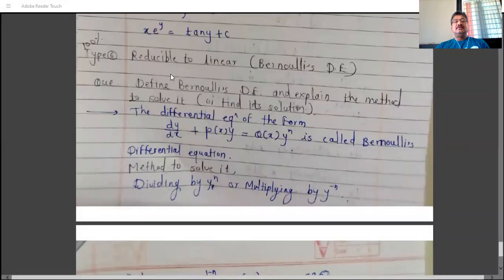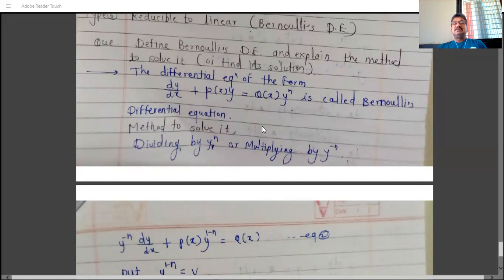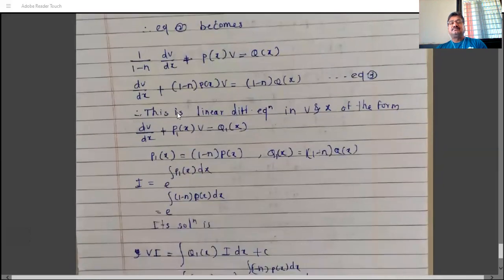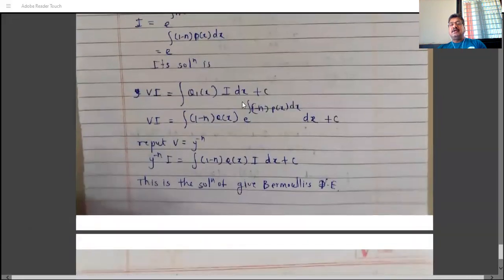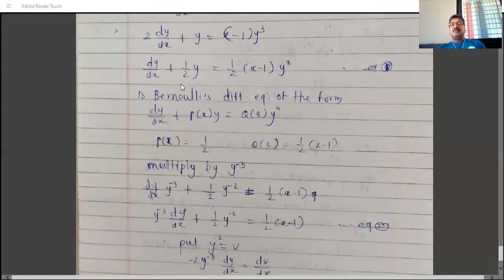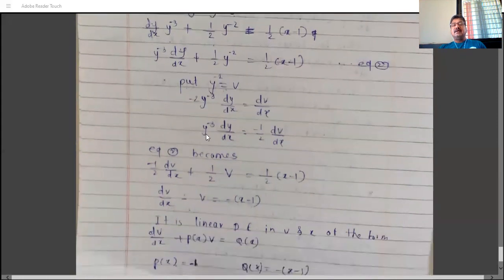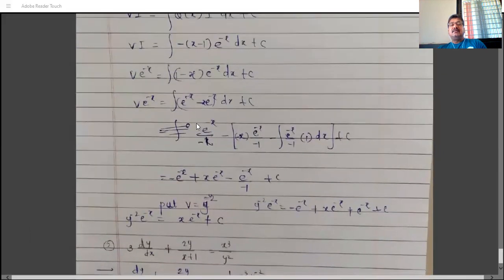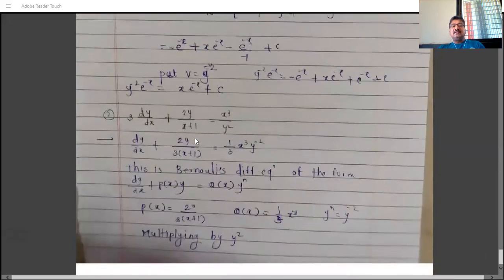39.F Y B Sc (Paper-II) D.E. of First order and first degree-22 Dr.B.D.Gavhane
Bernoulli's DE Definition, Method to solve it